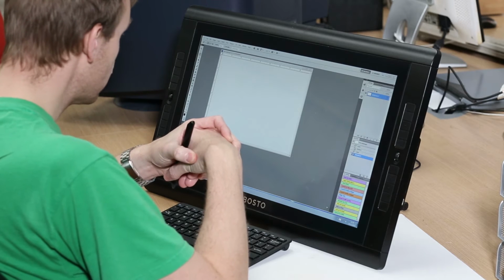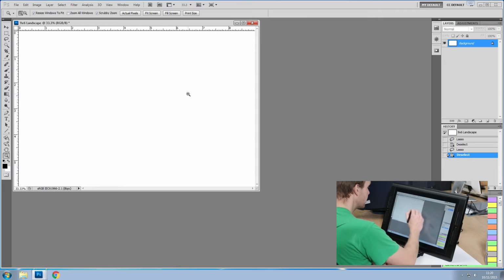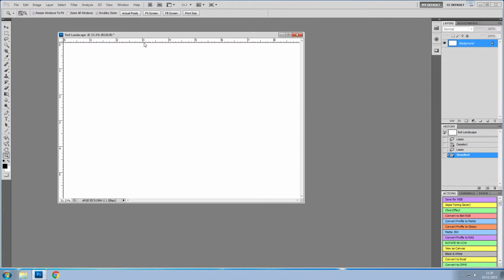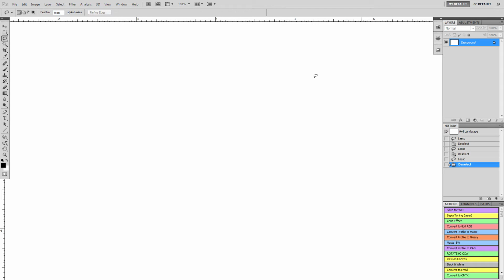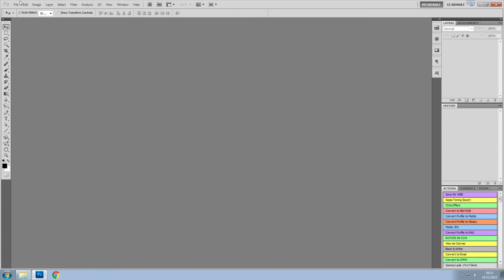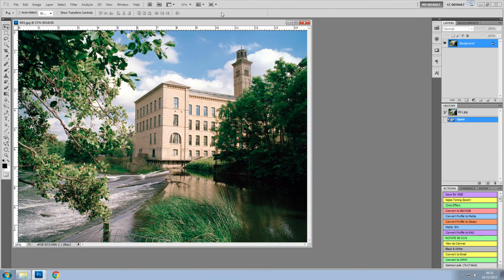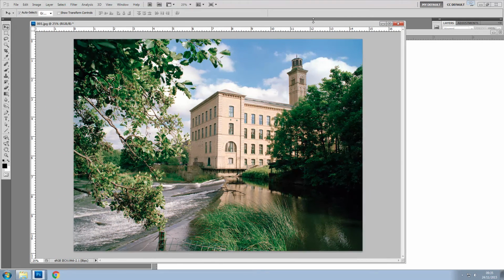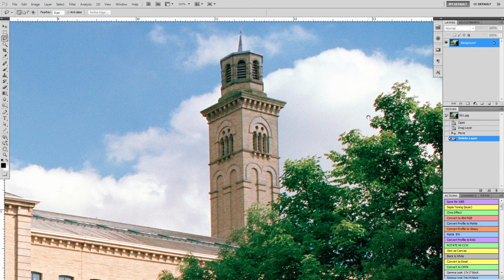Practical Photoshop - The Image Window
In this video we will explain the image window, how to navigate around your image and when to switch screen modes.